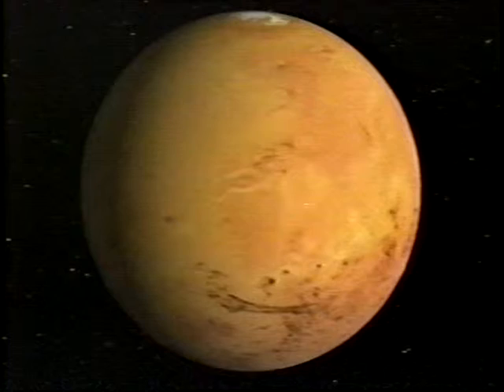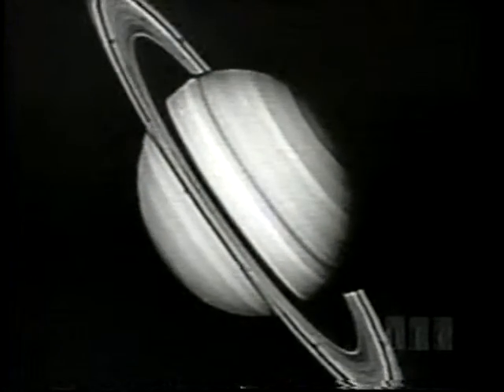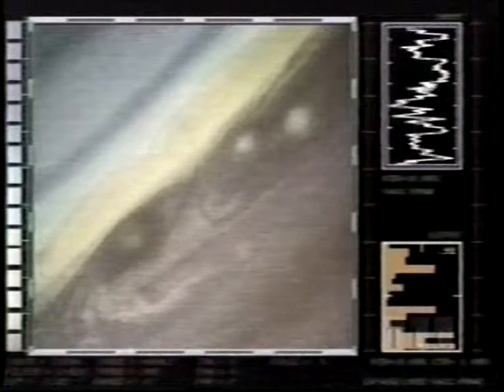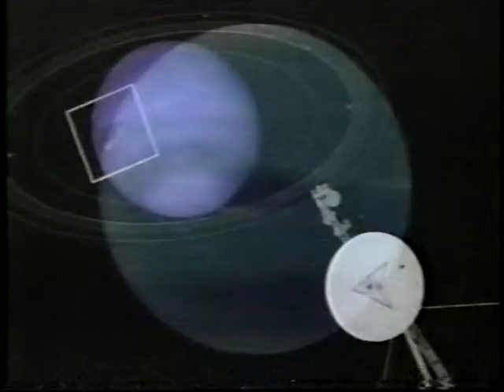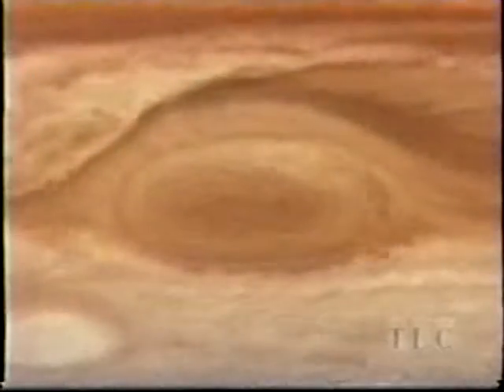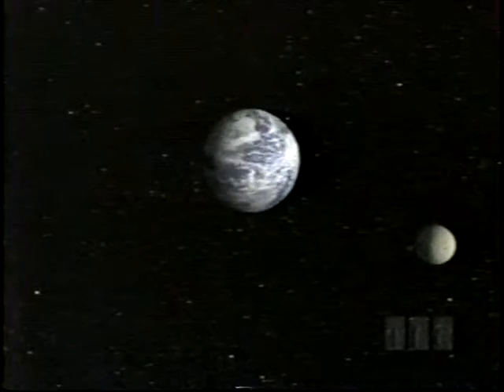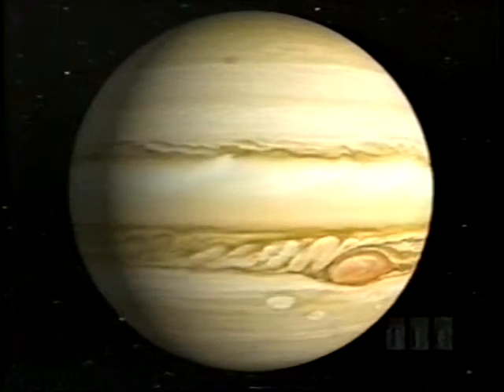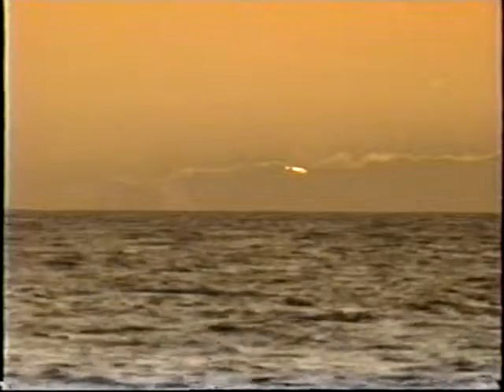Solar System Super records (2 of 2)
the conclusion of the great episode  from Wonders of the Universe.  This documentary here discusses interesting facts  pertaining to the Solar System, such as giant dust storms, Mountains, Volcanoes and others .